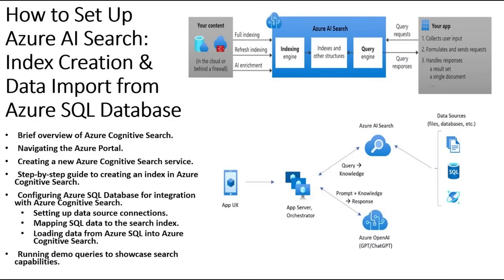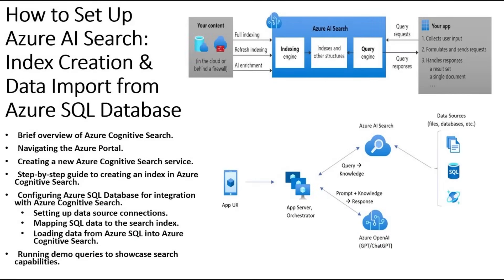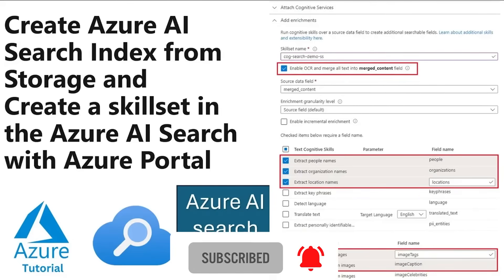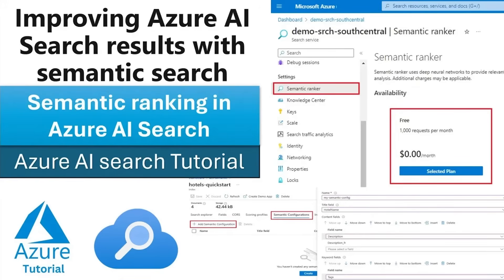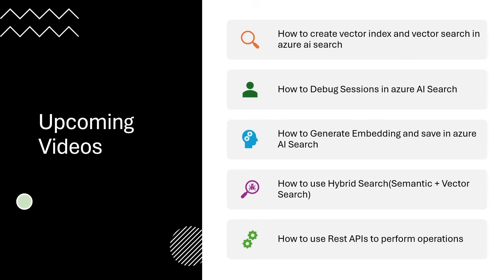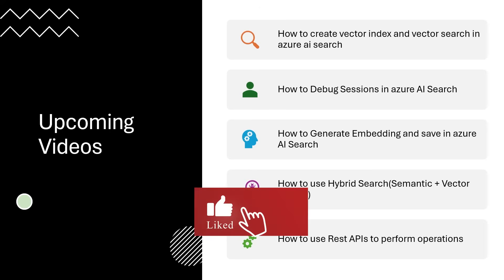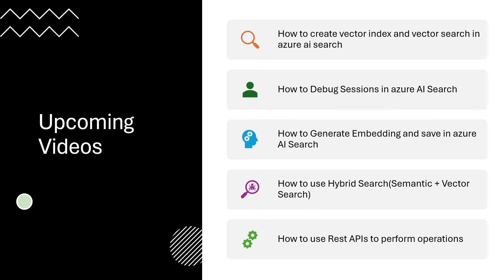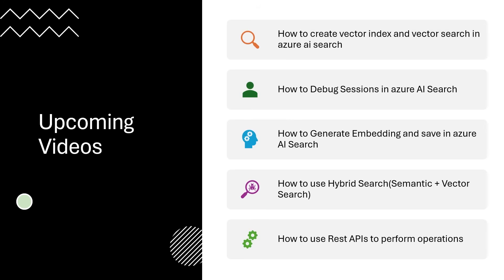Mastering Azure AI Search Complete Playlist Introduction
Welcome to the "Mastering Azure AI Search: Comprehensive Tutorial Series for Data Indexing, Vector Search, Semantic Search, and Integration" playlist! Whether you're a beginner or an experienced developer, this series offers in-depth tutorials to help you harness the full power of Azure AI Search for your projects.

What You’ll Learn:
Setting Up Azure AI Search: Start with the basics, including Index Creation and Data Import from Azure SQL Database.
Data Integration Techniques: Transfer data seamlessly from Azure Cosmos DB to Azure AI Search.
Building Real-World Applications: Implement Azure AI Search by creating an index and demo website using real estate data.
Multilingual Search Capabilities: Integrate Azure AI Language Translation with Azure AI Search for global reach.
Optimizing Search Results: Learn how to improve search scores using Scoring Profiles, Weighted Fields, and Semantic Search.
Advanced Features: Set up Azure AI Search Index & Skillset using image, document, and PDF data.
Boosting Search Performance: Discover the power of Semantic Ranking to enhance your search results.

Creating Vector Indexes and Vector Searches in Azure AI Search to elevate your search capabilities.
Debugging Sessions in Azure AI Search to troubleshoot and optimize your search solutions.
Generating and Saving Embeddings for more powerful and relevant search results.
Implementing Hybrid Search that combines Semantic and Vector Search for cutting-edge accuracy.
Using REST APIs to perform complex operations and automate tasks within Azure AI Search.
This playlist is designed and presented by Balram Prasad, Senior Software Engineer, who brings his industry experience and deep understanding of Azure technologies to help you navigate through the complexities of Azure AI Search.

This series is perfect for developers, data engineers, and AI enthusiasts looking to:

Enhance their knowledge of Azure AI Search.
Implement advanced search functionalities in their applications.
Integrate various data sources and optimize search results.